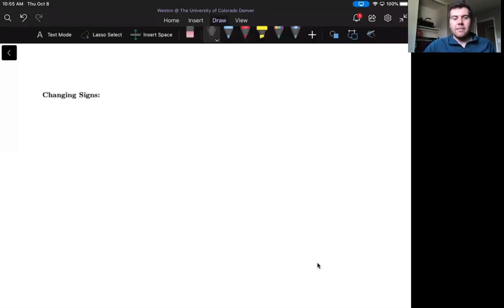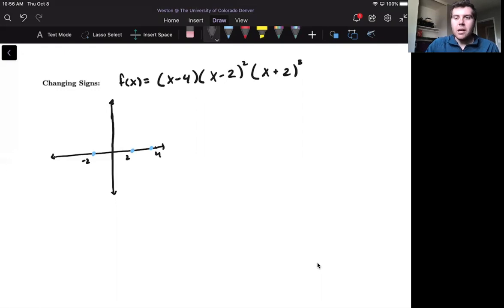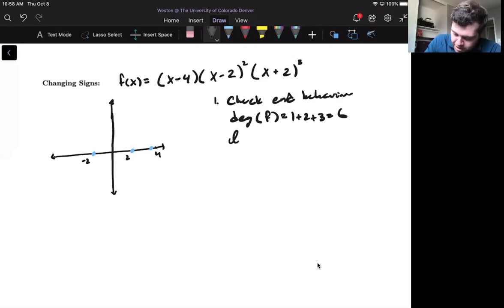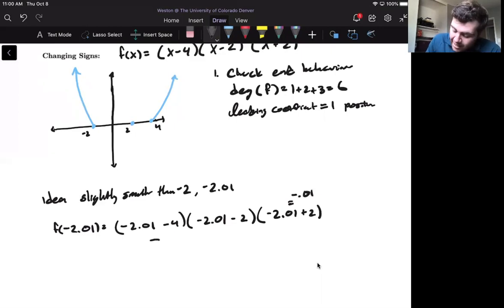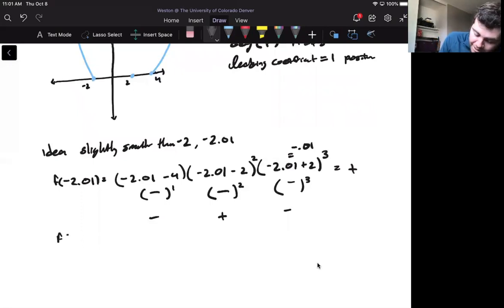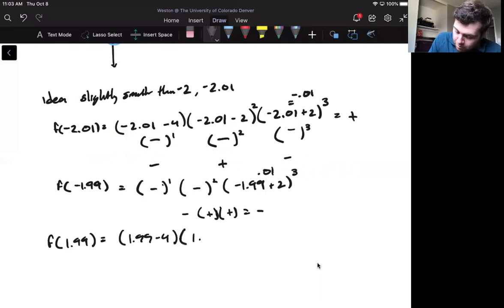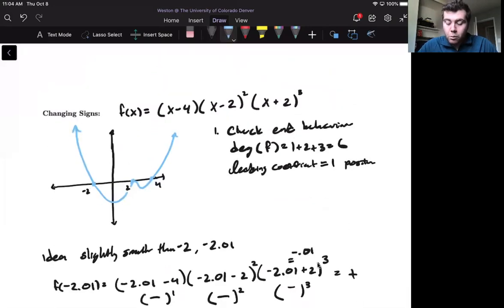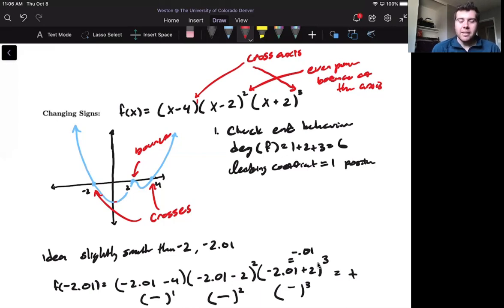Lecture 5.2c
Go right through or turn around?